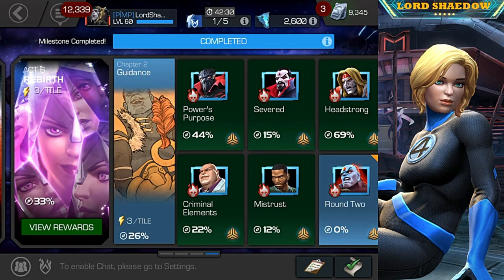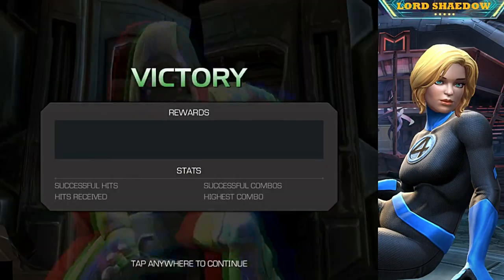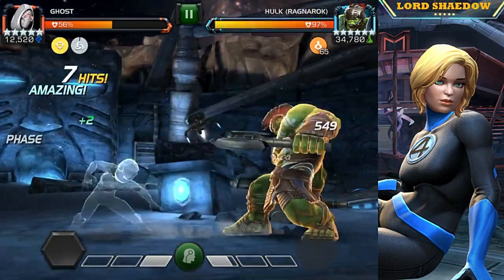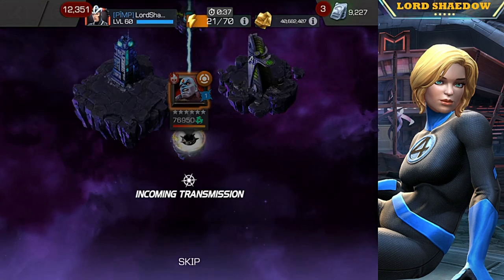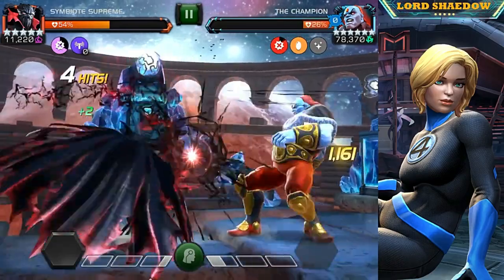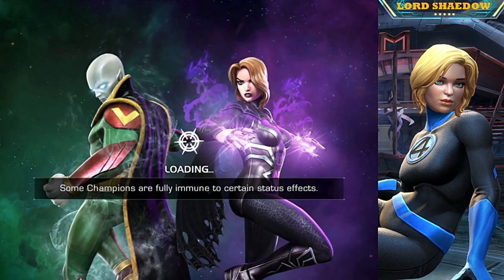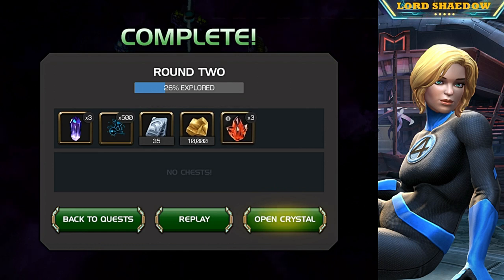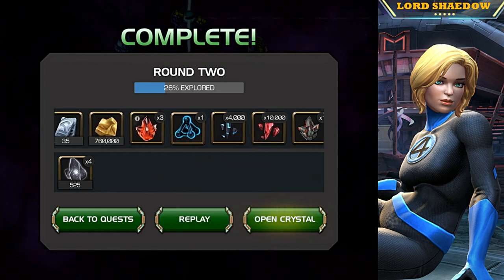MCOC - Act 6.2.6: Round Two